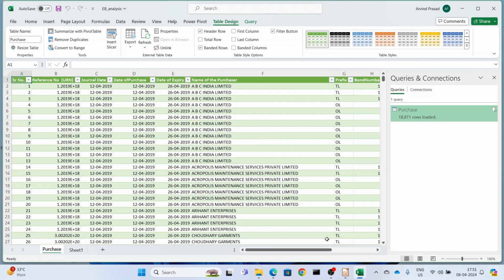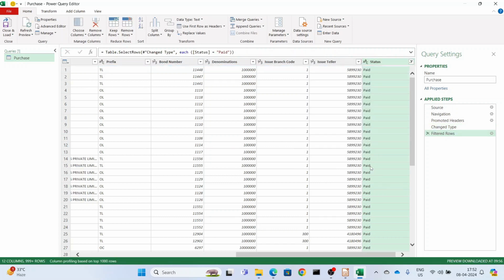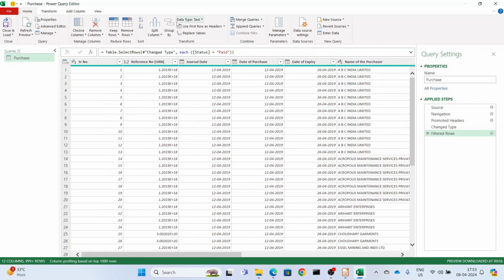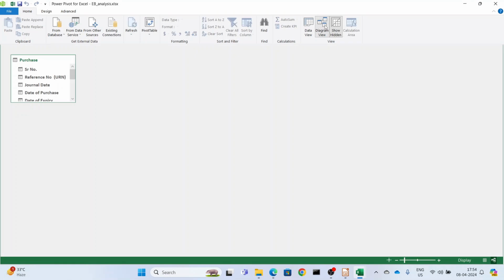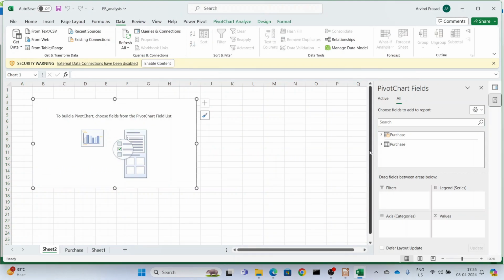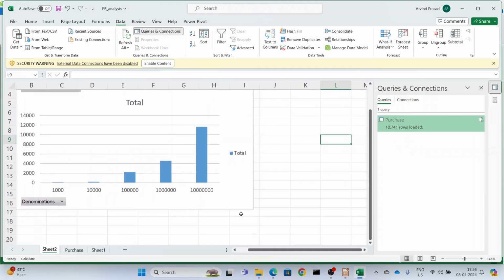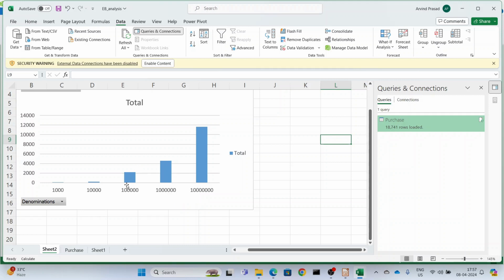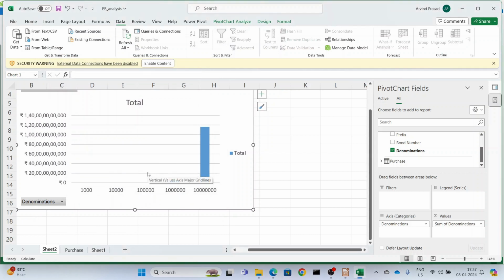Electoral Bond Denomination Breakdown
Welcome to this series on Electoral Bond Analysis. In this video, an breakdown is done on the information of Donors, or purchasers. This throws up some interesting facts. Commoners in India, don’t fund elections directly!!!